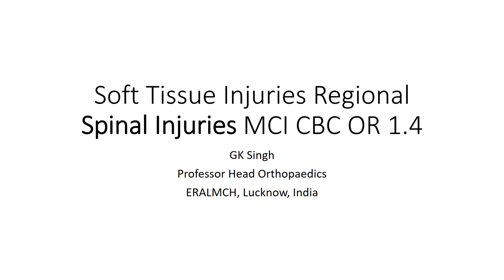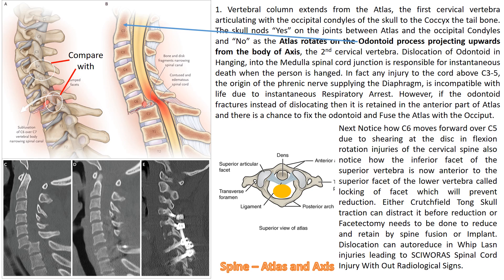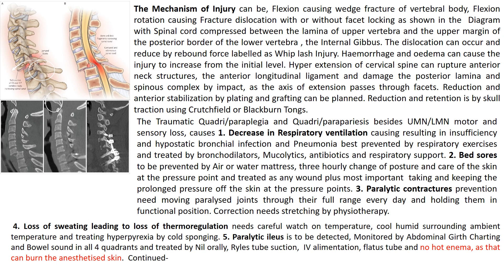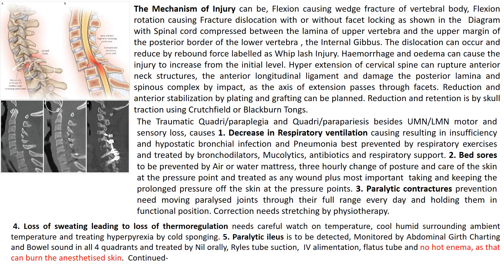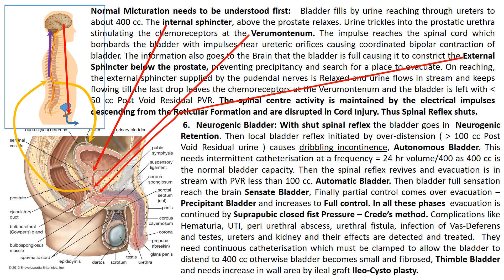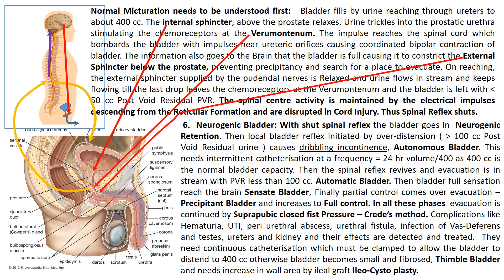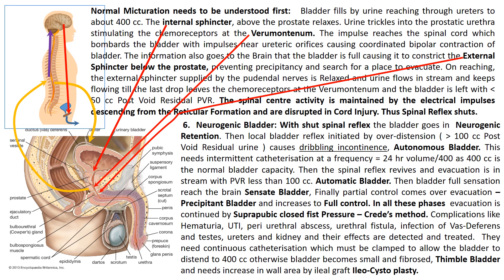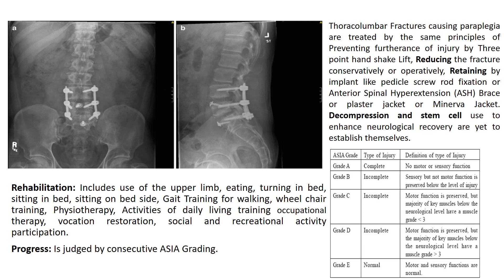MCI CBC 1.4 Soft Tissue Injuries Spine Injuries GKSingh ERALMCH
Spine Injuries with Quadri/Para plegia/pareisis are covered, as to the aetiology, pathogenesis, and management of spine fracture reduction, retention and rehabilitation and dealing with neurological defect, which are taken care of by nature,  but its effects on respiration, anaesthetic skin, micturation, intestinal movement, paralysed muscles and joint movement along with the entire activities of the patient of daily living, ambulation, social activities vocation and recreation is discussed.